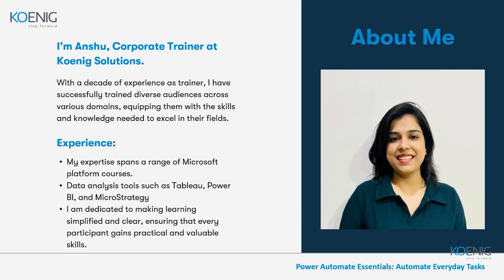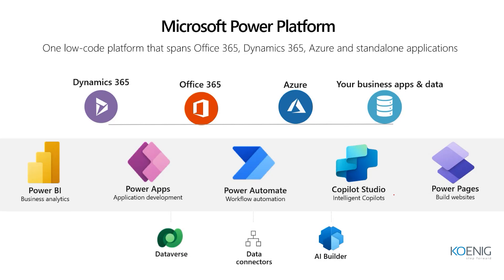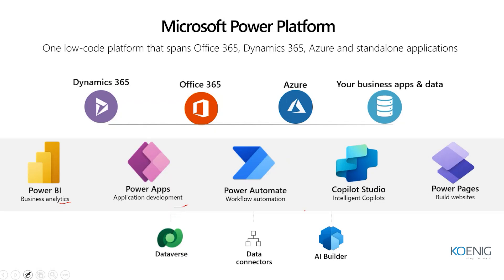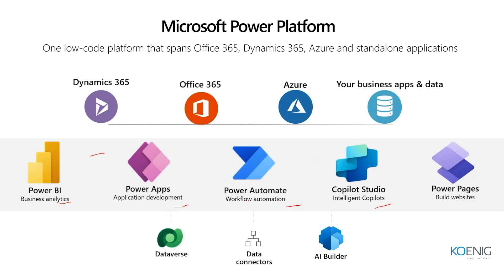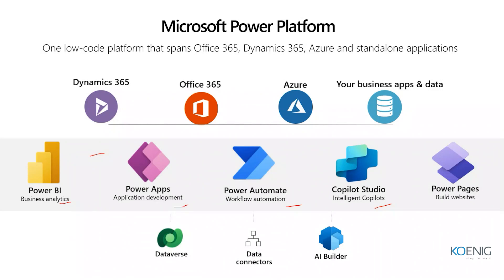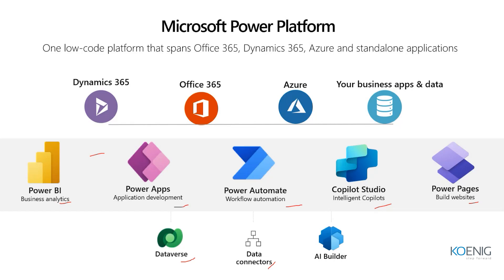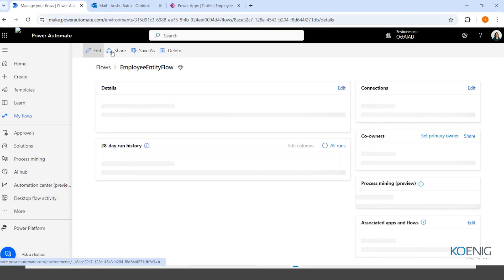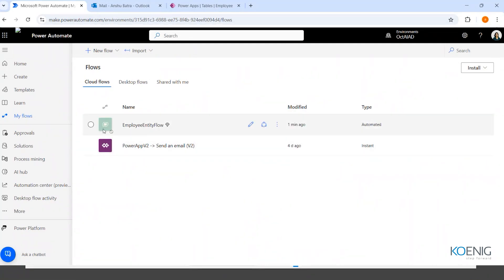Power Up Your Productivity with Power Automate Essentials!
Boost your productivity and transform your workflow with Power Automate Essentials! In this video, we'll show you how to automate repetitive tasks, streamline processes, and get more done in less time. From automating email workflows to simplifying data entry, we'll cover the essential tools and techniques you need to know to take your productivity to the next level. Whether you're a business owner, entrepreneur, or simply looking to get more done in your daily life, this video is for you. So, what are you waiting for? Power up your productivity with Power Automate Essentials and start achieving your goals faster!

00:00 – 00:42 – Introduction
00:42 – 01:30 – Trainer's Intro
01:30 – 01:57 - Agenda of webinar
01:57 – 10:59 – What is Power Platform
10:59 – 12:46 – Power Automate
12:46 – 16:27 – Types of Power Automate flows
16:27 – 31:36 – Demo
31:36 – 34:14 - Conclusion